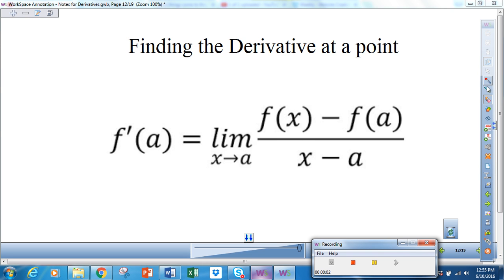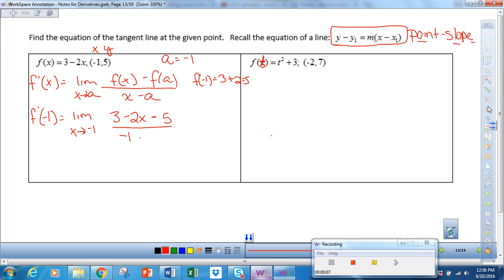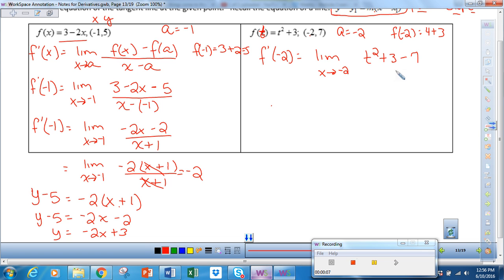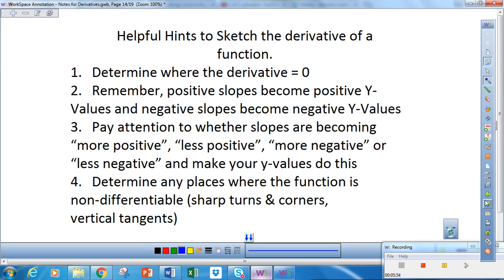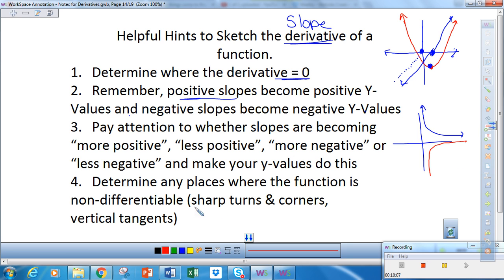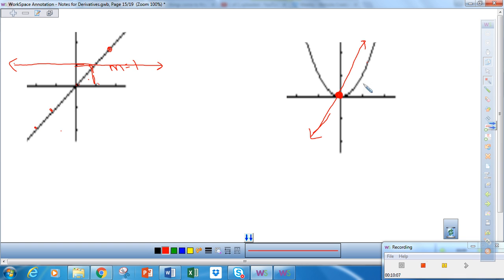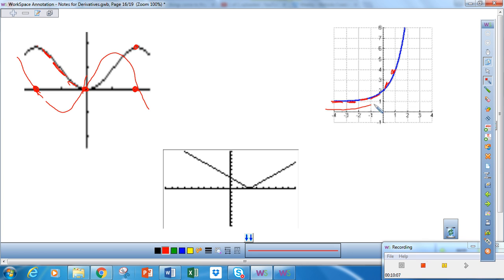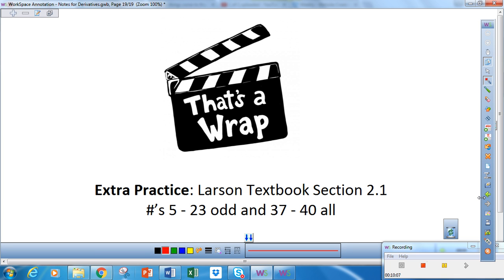Derivatives Lesson 1 Part 2